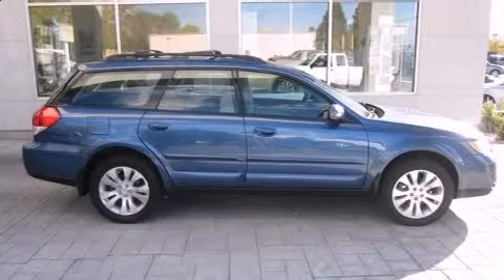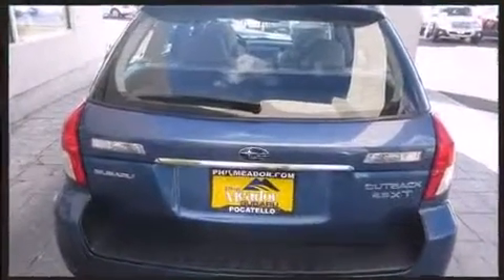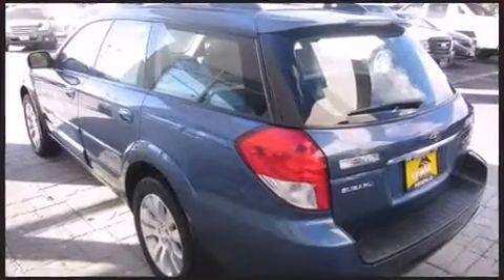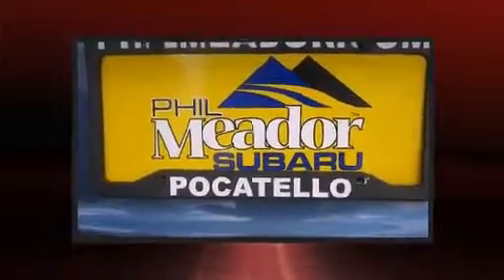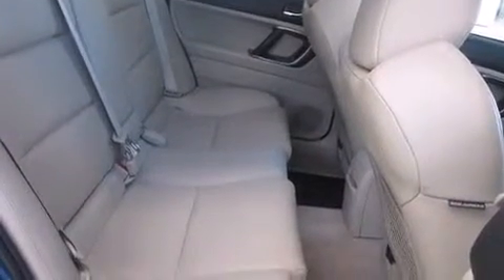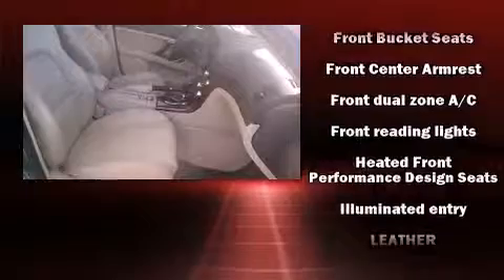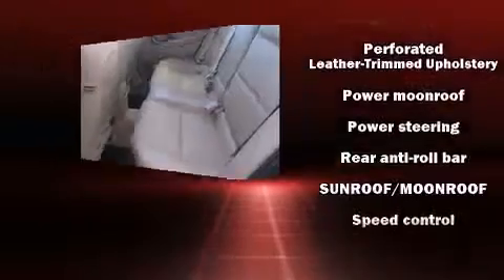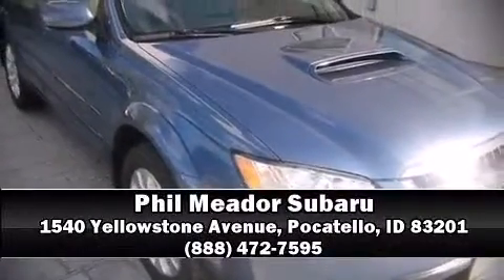2008 Subaru Outback 2.5XT in Pocatello, ID 83201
Take command of the road in the 2008 Subaru Outback. This 4 door, 5 passenger wagon provides exceptional value! Under the hood you'll find a 4 cylinder engine with more than 200 horsepower, and all wheel drive keeps this model firmly attached to the road surface. Turbocharger technology provides forced air induction, enhancing performance while preserving fuel economy. Subaru infused the interior with top shelf amenities, such as: 1-touch window functionality, a trip computer, air conditioning, front fog lights, power moon roof, cruise control, and power front seats. Storage solutions are integrated throughout the interior, demonstrating thoughtful attention to detail. Subaru ensures the safety and security of its passengers with equipment such as: dual front impact airbags, front SIDE impact airbags, anti-whiplash front head restraints, a security system, and 4 wheel disc brakes with ABS. Various mechanical systems are monitored by electronic stability control, keeping you on your intended path. Our experienced sales staff is eager to share its knowledge and enthusiasm with you. We'd be happy to answer any questions that you may have. We are here to help you.